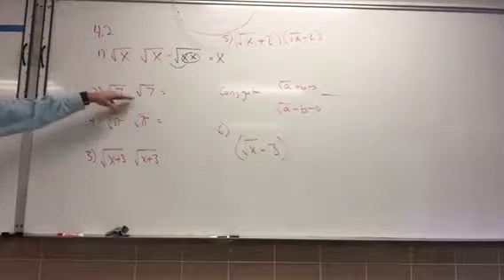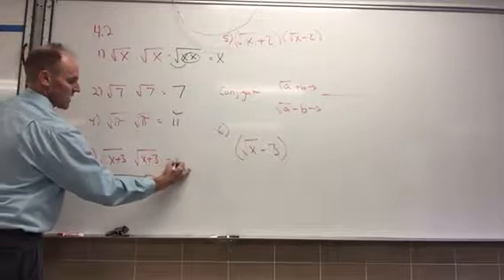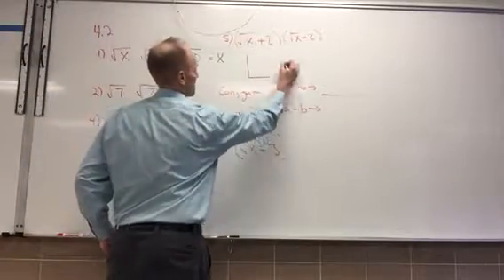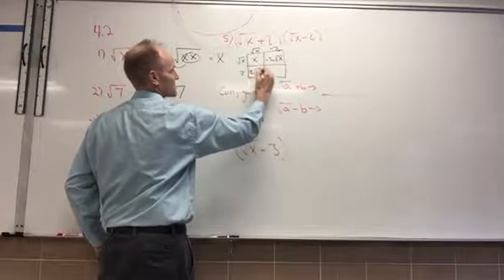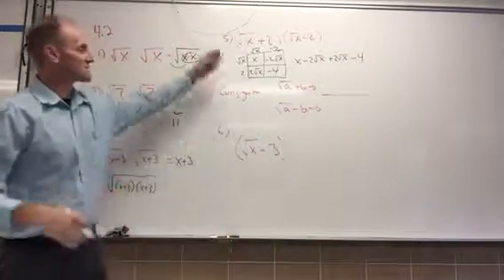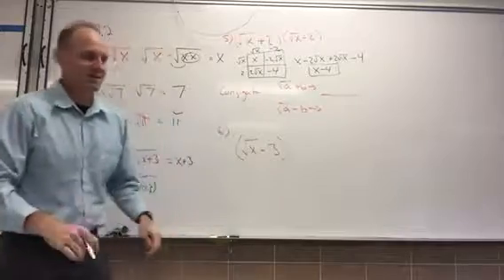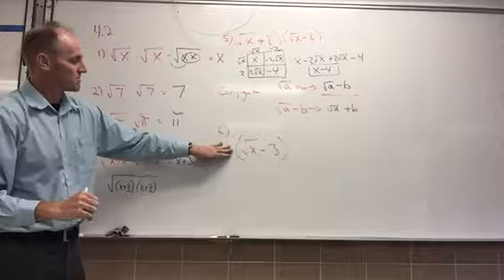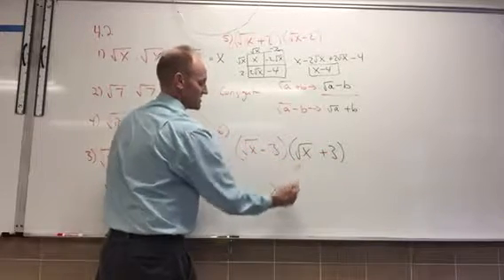4.2 Multiplying with radicals